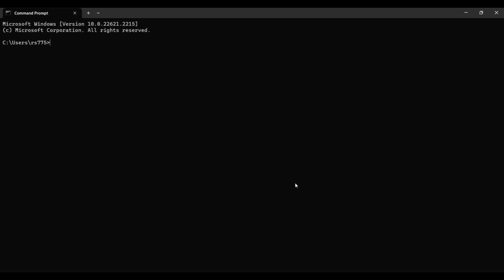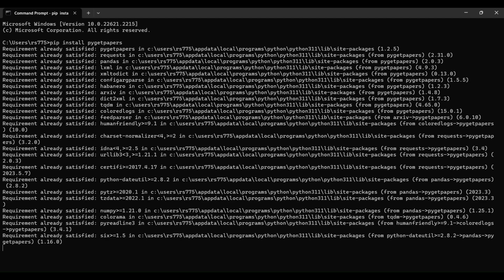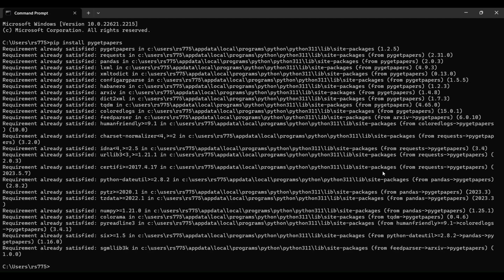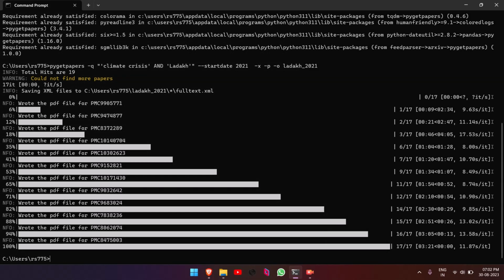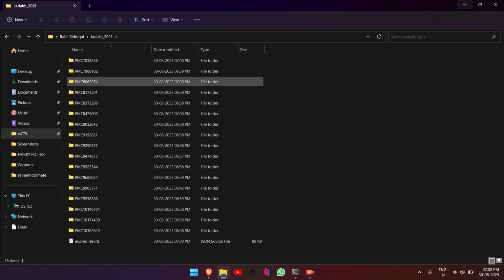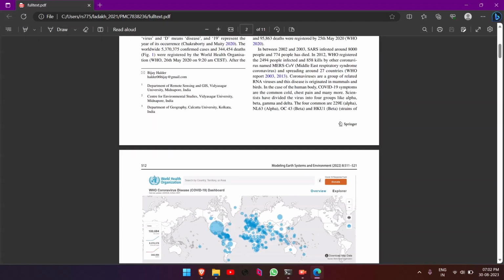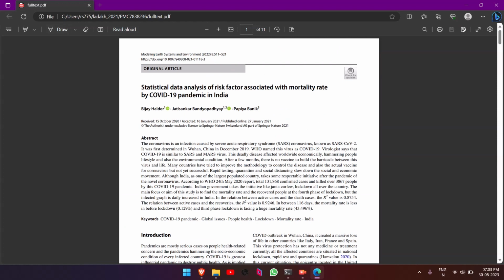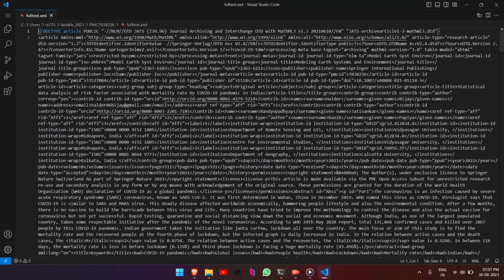pygetpapers Tutorial | ft. Mahvish